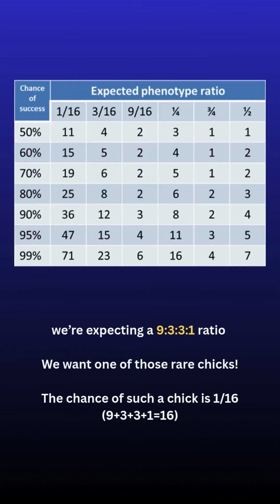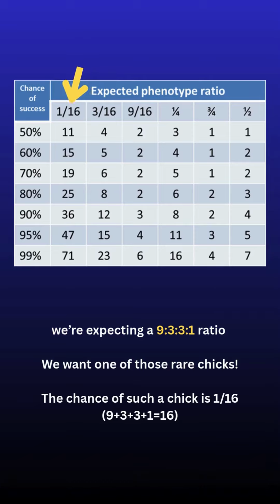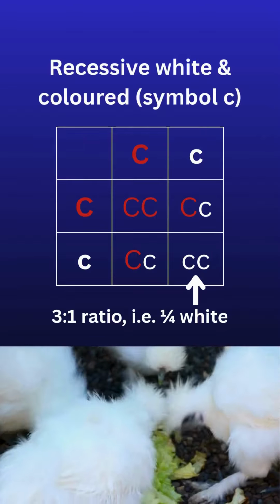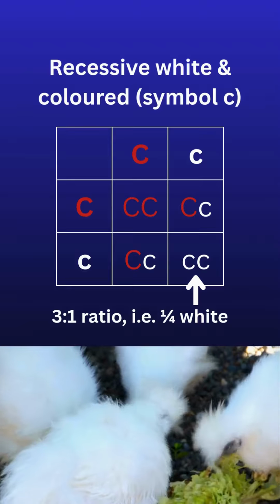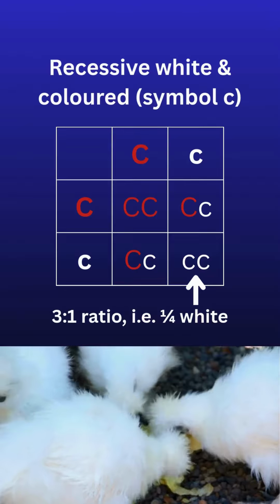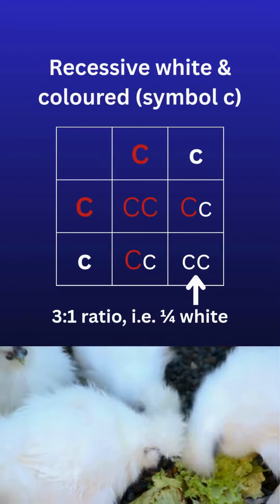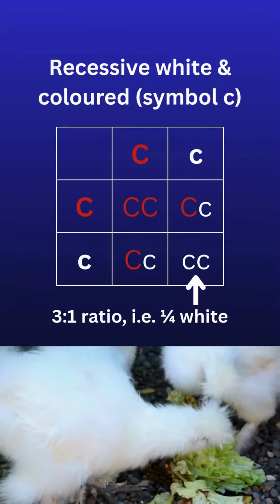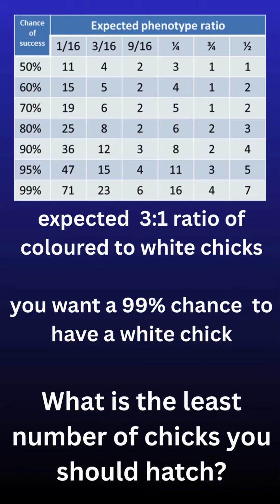Chicken Genetics Shorts & Genes: How Many Chicks?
Have you ever wondered how many chicks you should hatch to get chicks of a particular colour, or with particular characteristics (i.e. of a particular phenotype)?

Working out the answer to this kind of question is actually quite complex: you can't do it on the back of an envelope! Here though I give you a lookup table, and I show you how to use it, so you can more easily address those kind of questions in your chicken breeding programmes.